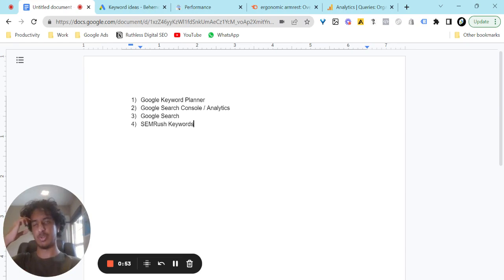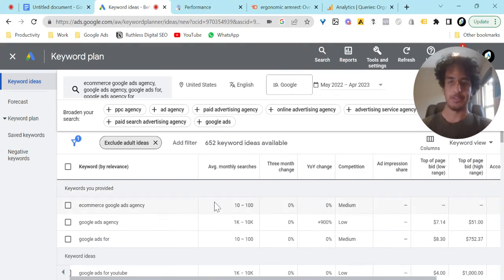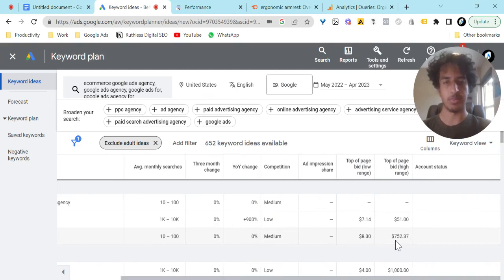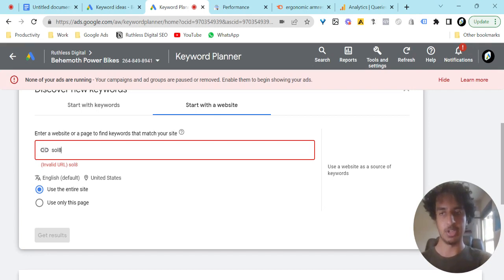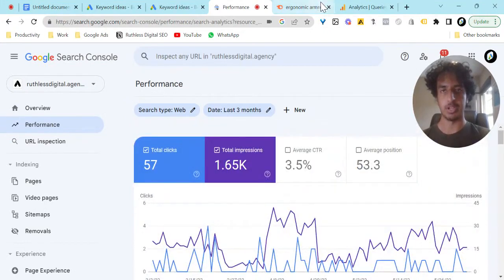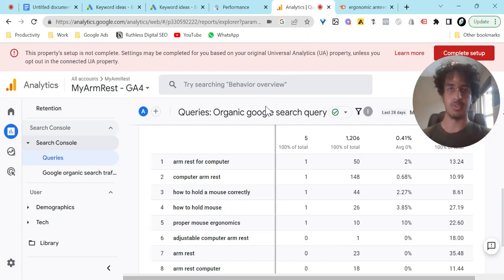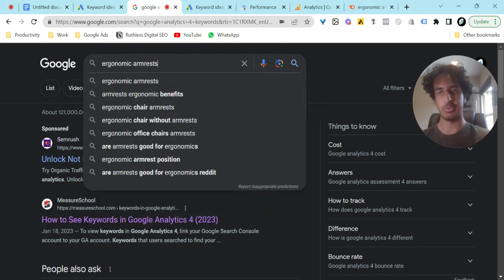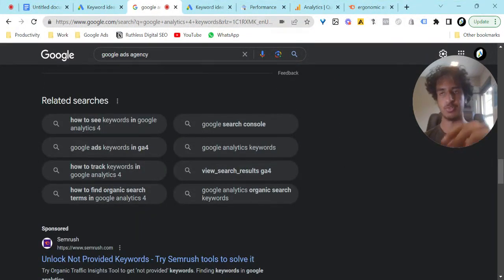How to Find the Best Keywords for Google Search Ads - Secret 2023 Guide On Keyword Research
how to find the best Google Ads keyword using 4 special strategies - google ads keyword planner, google ads search engine, google analytics / search console, semrush.